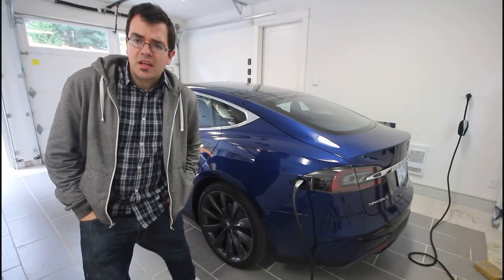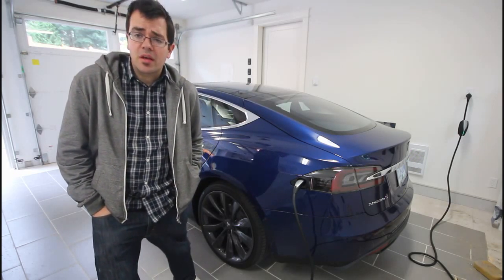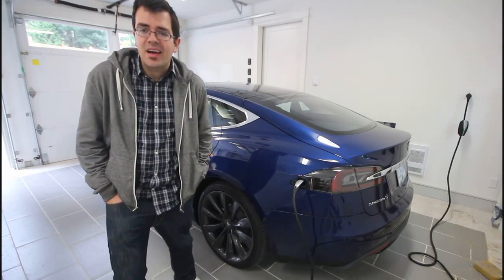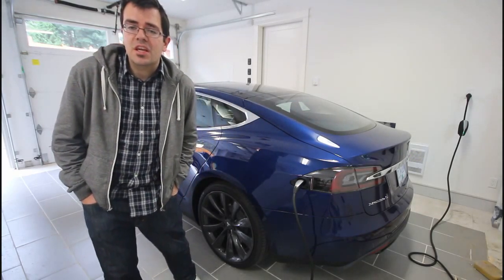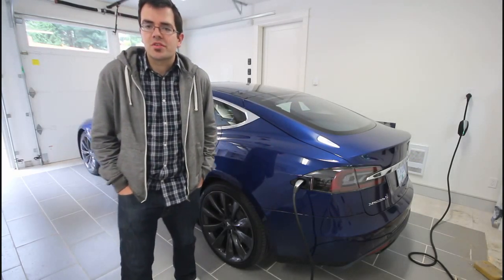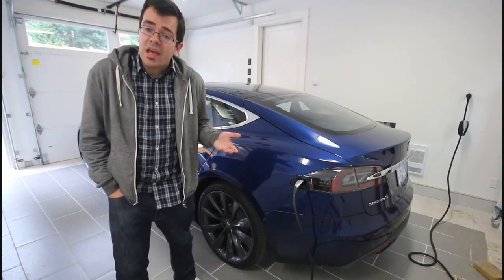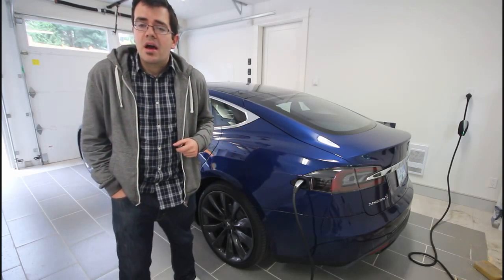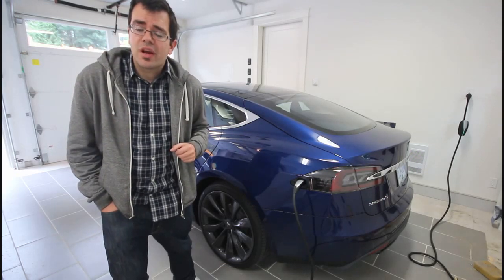Charging a Tesla Model S at 120V - Nema 5-15 vs Nema 5-20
I get almost double the rate using a Nema 5-20 versus a Nema 5-15!